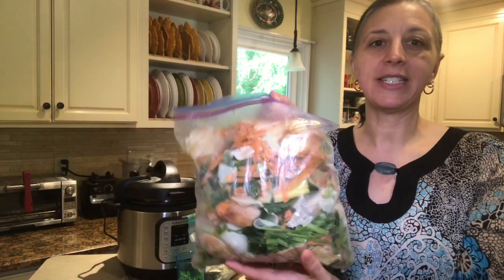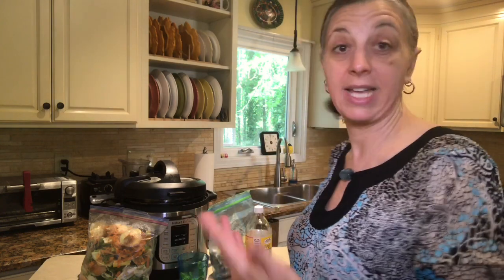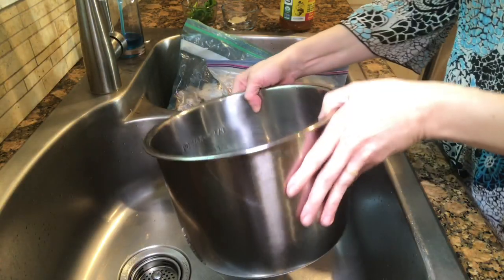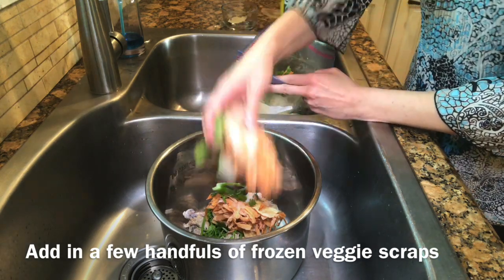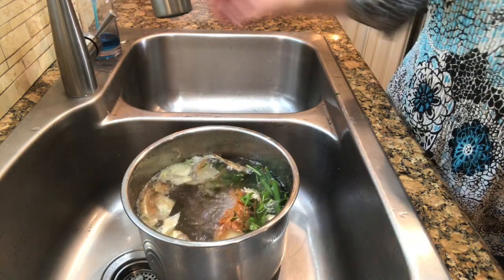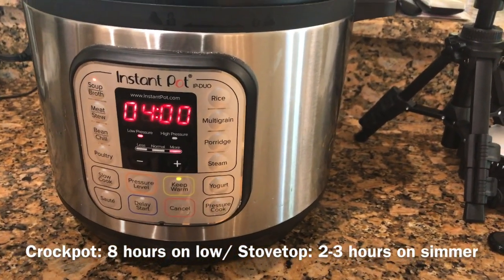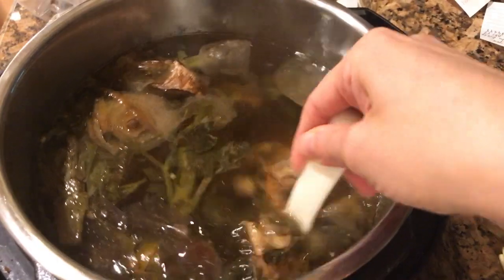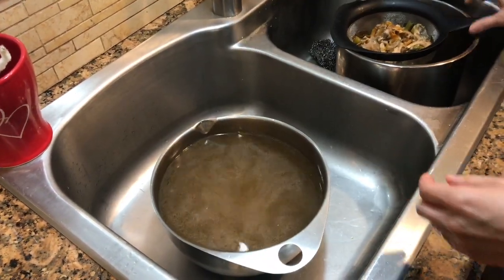HOMEMADE BROTH USING KITCHEN SCRAPS - minimize food waste, stay healthy and save money!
In this video I show you how to make a simple and delicious homemade broth using kitchen scraps.  You don't have to add meat bones as this could be 100% vegetarian.  Freeze leftover broth and thaw whenever your menu calls for it.

Besides soup, I use this broth for making rice, sauteing veggies or meat, adding flavor to a sauce or just having a hot cuppa any time of day for a quick and healthy pick-me-up.

Minimize food waste, stay healthy and save money with this homemade broth!